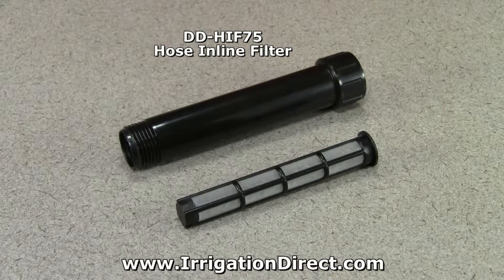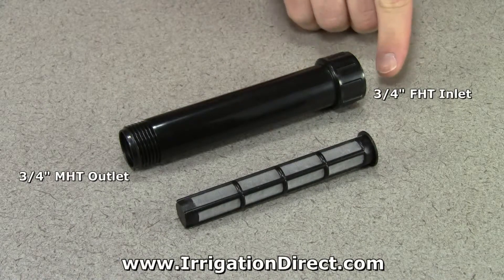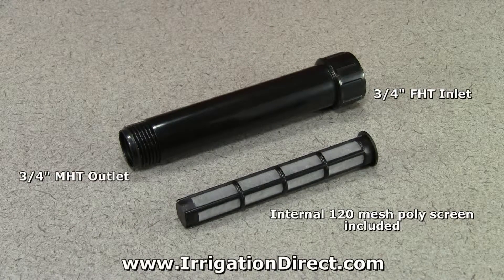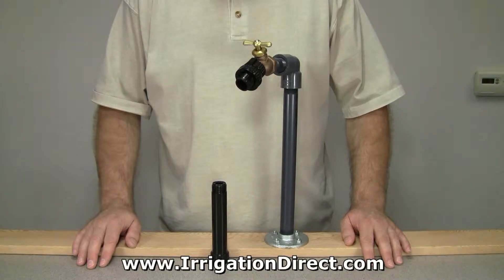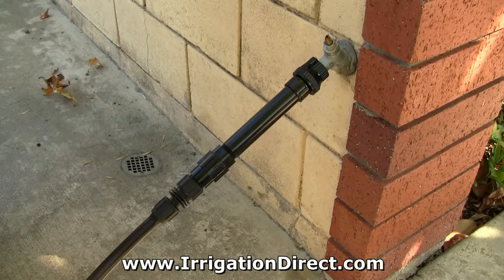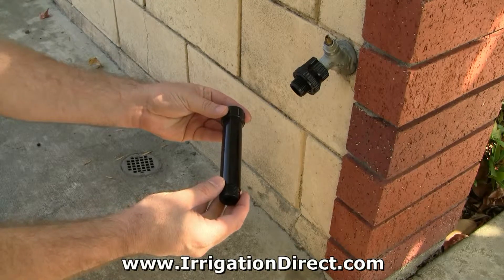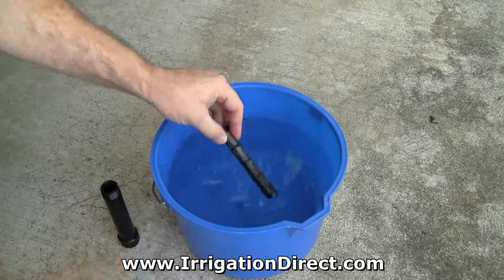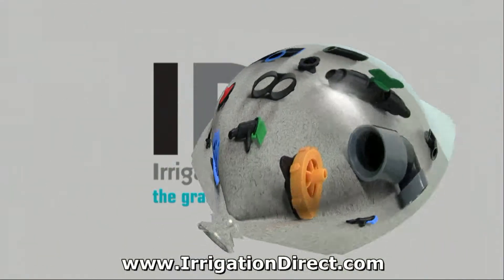Drip Irrigation Hose Thread Inline Filter DD-HIF75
Filter is installed between the hose vacuum breaker and the drip regulator and protects drip emitters from impurities that may clog them. Poly screen is easily removed for cleaning.